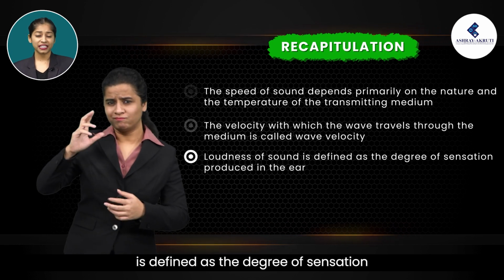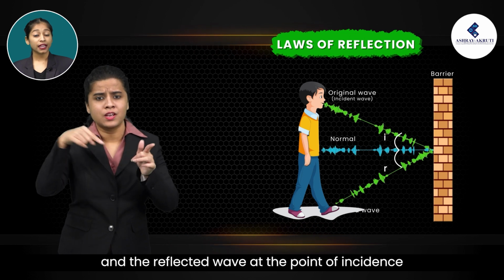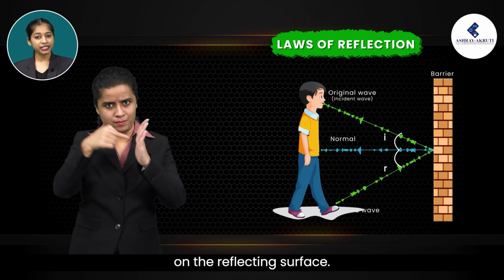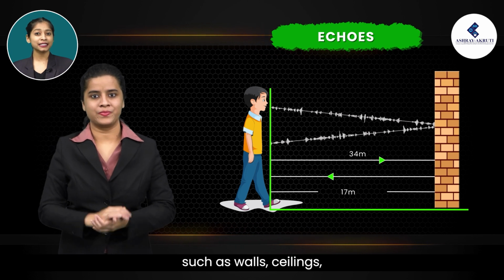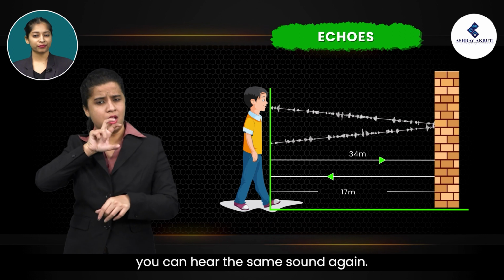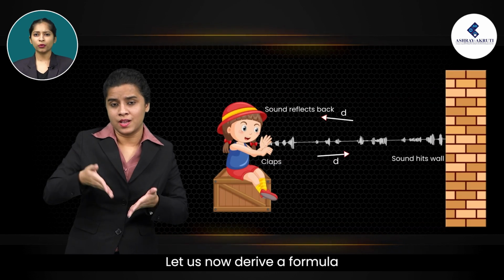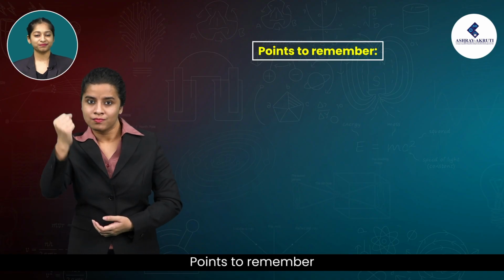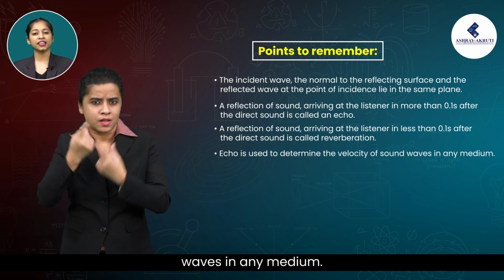9th Class Physics || Sound Part-3 || Lessons in Sign Language for Deaf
Google Form

Sound waves also obey some fundamental laws of reflection. What are those laws, how an echo is produced, where are they used, and what is reverberation let's find answers to all of these in this video.